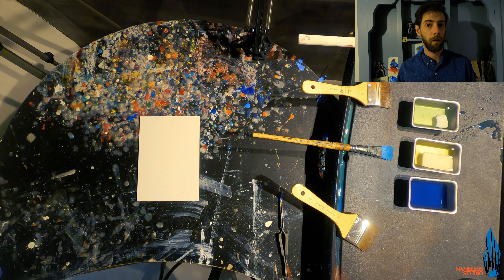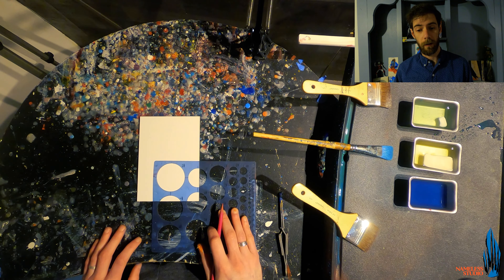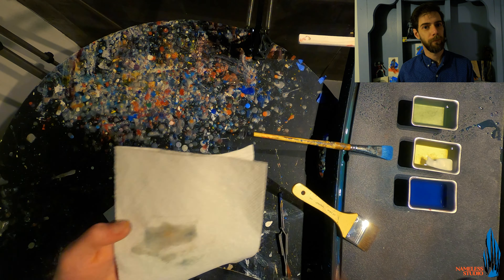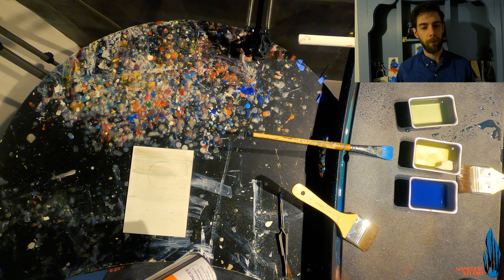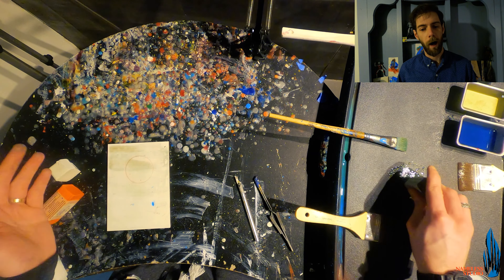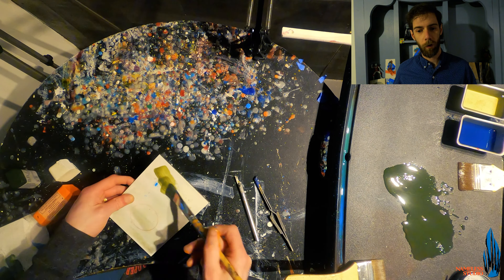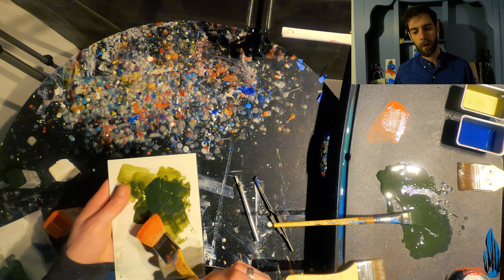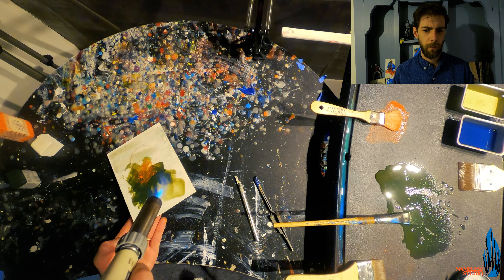Daily Encaustic -Mixed Media- Painting Tutorial Video 1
Looking to get into encaustic painting? Want to know what encaustic paint is? This is the first video in a daily series that will explore the basics of encaustic painting, creating works, and discussing them along the way! In this tutorial we will be starting a 5 x 7 encaustic board.